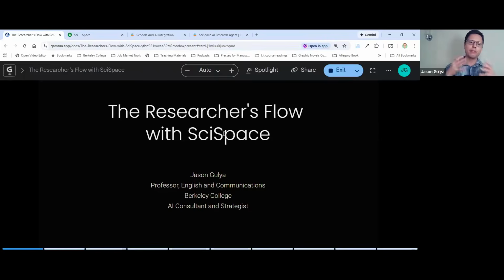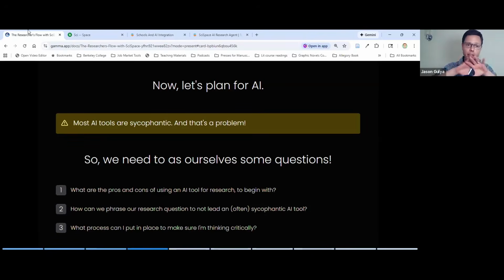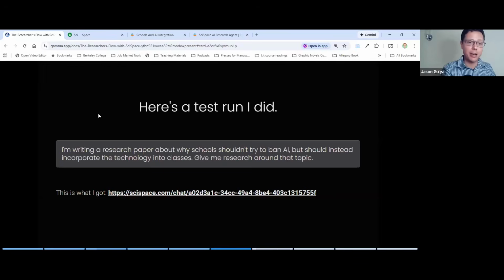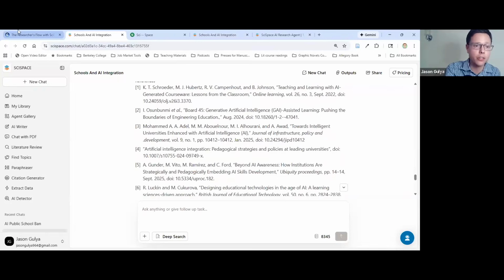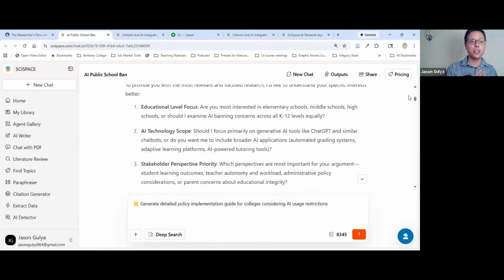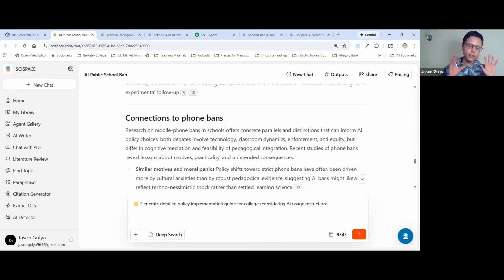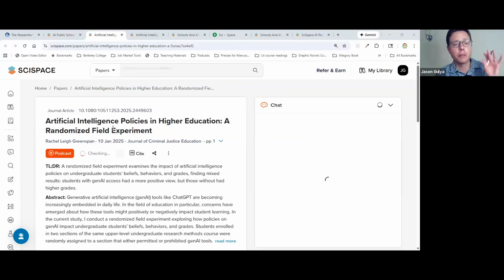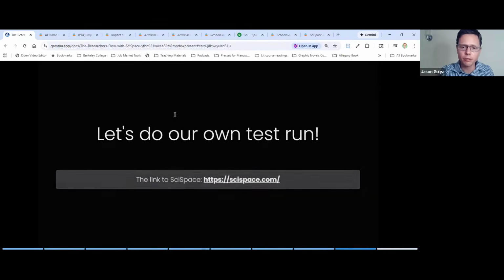How to Do an AI Literature Review Without Outsourcing Your Thinking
Learn how to do an AI literature review in SciSpace that stays accurate: scope your question, write unbiased prompts, and verify every citation.

This session is for PhD students, faculty and researchers who want to use AI for a literature review while keeping their own critical judgment in charge.

Jason Gulya starts with research design before any AI: defining a research question, choosing a method, deciding on the final output and setting constraints. He explains why AI research tools tend to tell you what you want to hear, and how to phrase a research question so the AI does not simply confirm your bias. He also discusses whether AI should write the argument in your paper.

In the SciSpace demo, he runs a leading literature review prompt and shows what goes wrong, then rewrites it with his GRIT formula (goal, role, instructions, tone) and compares the before and after outputs. He looks at SciSpace's clarifying questions and what they reveal about your research question.

The final part covers verification: a green-flag and yellow-flag routine for checking citations, reviewing the reference list, telling whether SciSpace has a paper's full text, saving papers to your library or a notebook, chatting with a paper, generating a podcast, and using follow-up prompts to find gaps in the review.

Key takeaways: a neutral, well-scoped prompt produces a more useful literature review, and every source should be checked against its full text, not just its abstract or title.

👤 Dr. Jason Gulya, Professor of English and Media Communications, Berkeley College (USA)

0:00 Welcome: using AI for research without outsourcing your thinking
2:47 How to scope a research project before using AI: question, method, output, constraints
6:07 Why AI research tools tell you what you want to hear: 3 questions to ask first
7:55 How to phrase a research question so AI doesn't just confirm your bias
10:00 Should AI write the argument in your research paper?
11:26 What happens when you give SciSpace a leading literature review prompt
16:11 How to write a prompt for an AI literature review: the GRIT formula
19:57 Are SciSpace's clarifying questions too broad? What that says about your research question
21:29 Before vs after: how a better prompt changes the AI literature review output
25:26 How to verify citations from an AI literature review: green flag vs yellow flag
27:31 Checking the reference list of a SciSpace literature review
28:53 How to tell if SciSpace has a paper's full text, then save it, chat with it or make a podcast
32:09 How to use follow-up prompts to find gaps in an AI literature review